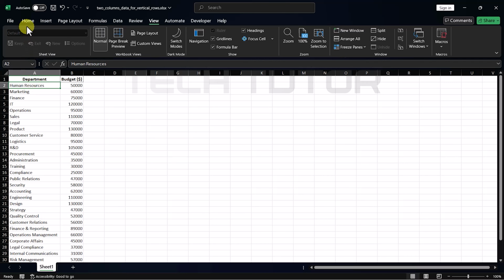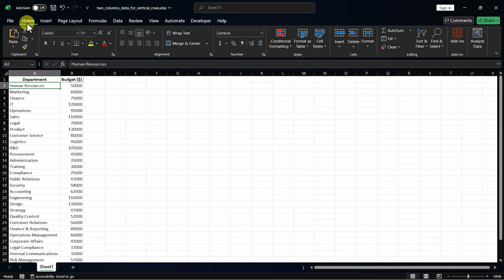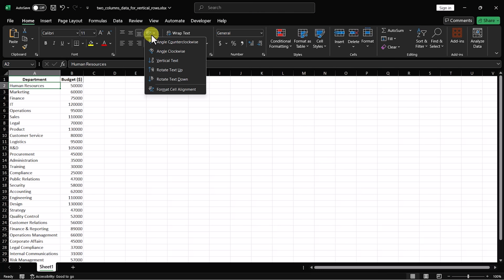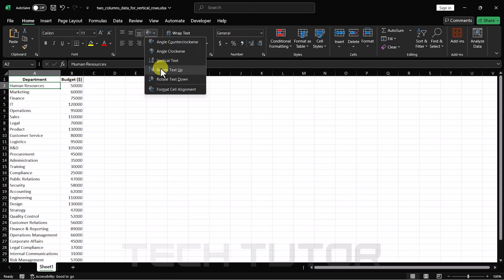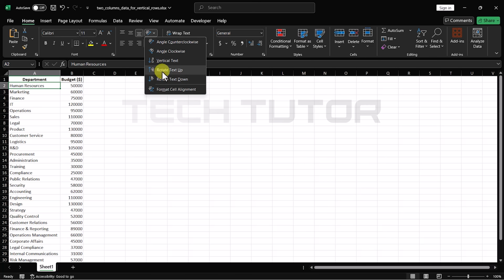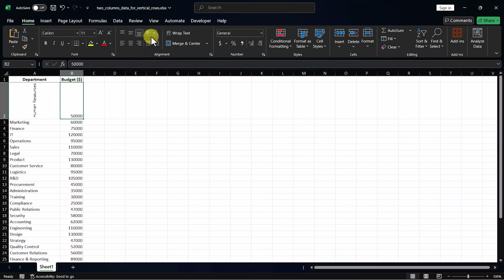How To Make Text Vertical In Excel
In this video, we will learn how to make text vertical in Excel. This can be very useful when you want to save space or make your spreadsheet look more organized. Vertical text can help display long headings or labels clearly. It also adds a unique style to your Excel sheets.